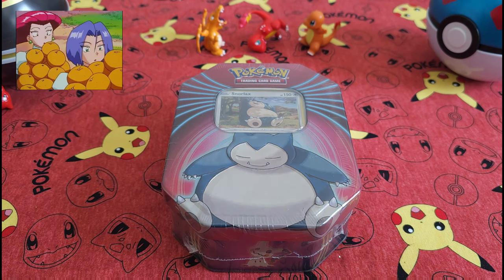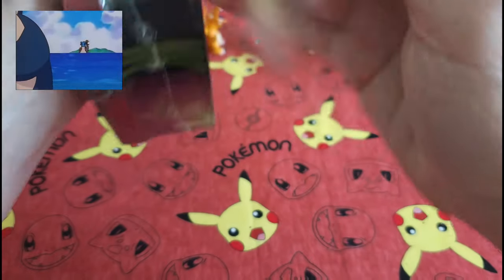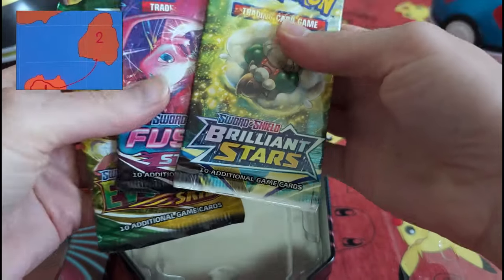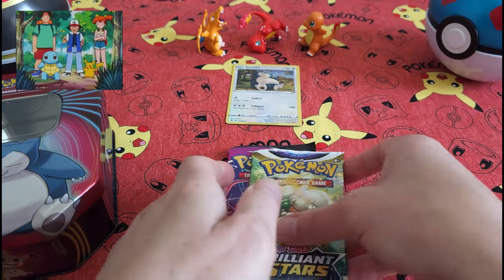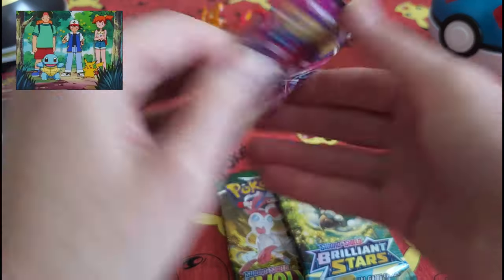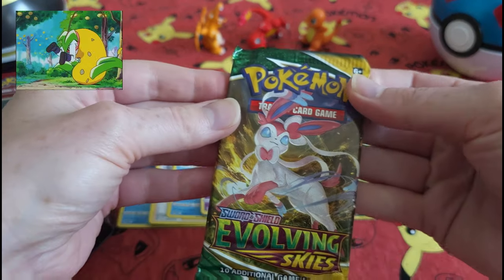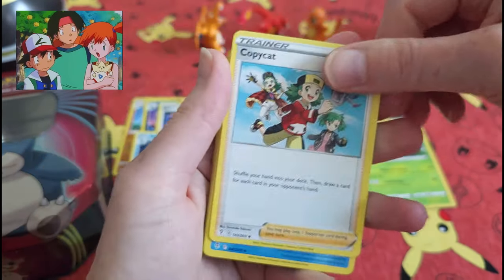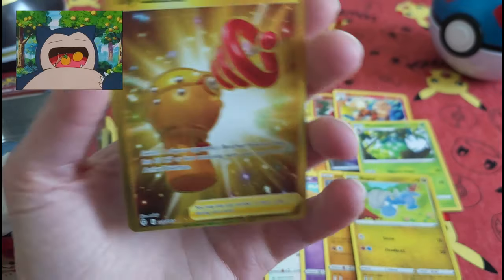Secret Rare! Pokemon Snorlax Tin Opening! Brilliant Stars, Evolving Skies, Fusion Strikes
Mighty Mysterious Tin [Snorlax] - Miscellaneous Cards & Products (MCAP):
Each tin contains 3 Pokemon TCG booster packs and a Pokémon Trading Card Game Online code card.
- Evolving Skies
- Brilliant Stars
- Fusion Strike